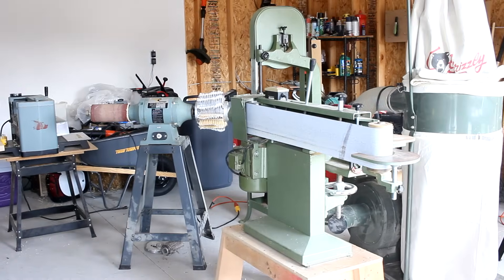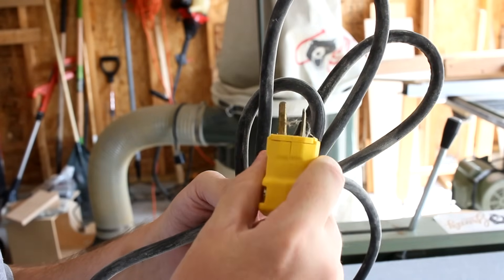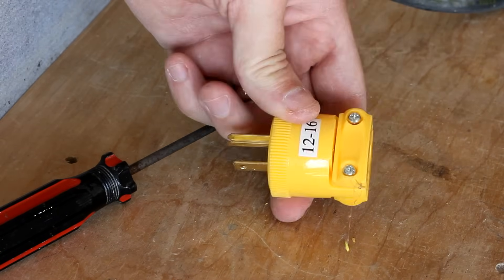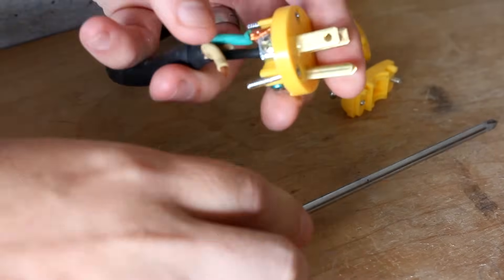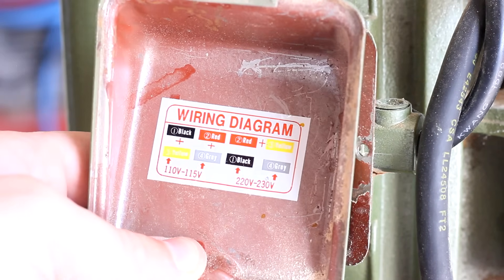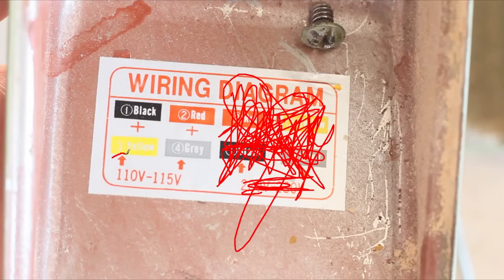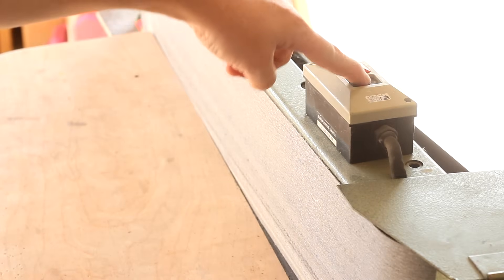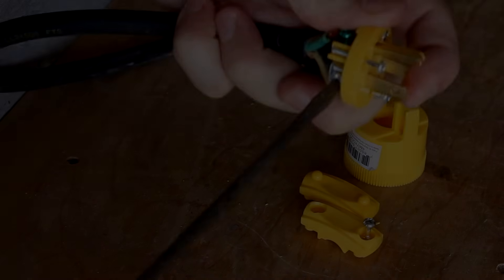Shop Work: How to convert 220v to 110v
Plugs used in this video (similar, not exact):
- Leviton 515PR 15 Amp 125 Volt, Straight Blade Rubber Plug, NEMA 5-15P
- Leviton 615PA 15 Amp, 250 Volt Armored, Grounding Plug, Steel

Special Thanks to Doug Neiner from "DN Handcrafted" for designing the title sequence.  Go check out his awesome channel @